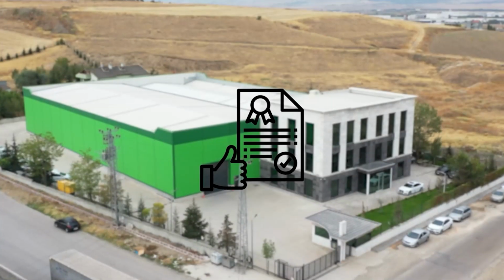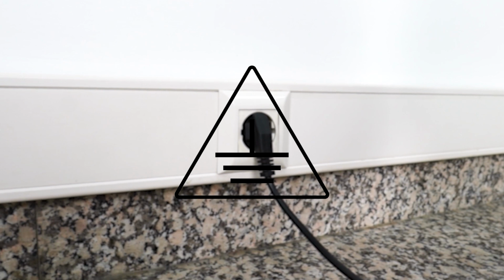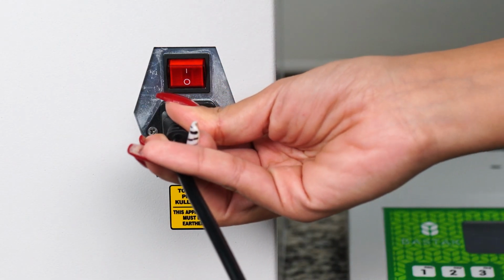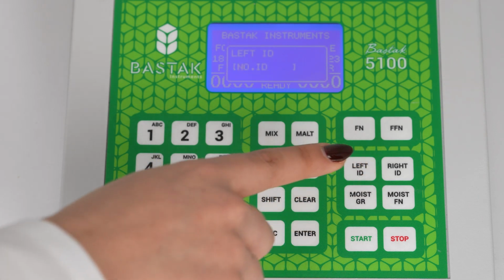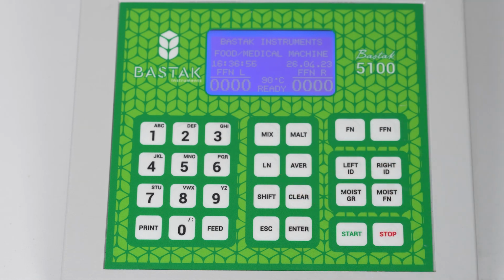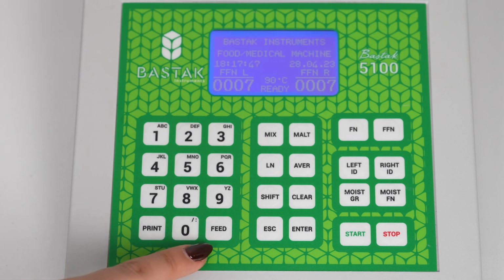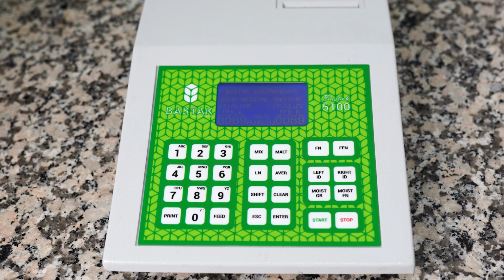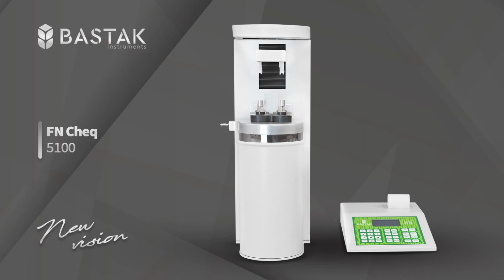Bastak Instruments 5100 FN Cheq Natural Alpha Amylase Method Instruction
Bastak brand 5000 and 5100 model FN Cheq (Falling Number) devices, which have more than 20.000 devices in operation in thousands of flour, bread, pasta, biscuit, cereal industry manufacturers, universities, research industries and cereal quality control analysis laboratories worldwide, determine the amount of malt enzyme or commercial alpha amylase enzyme of 2 samples at the same time in 10 minutes in commercial flour, wheat flour, whole wheat flour, durum wheat flour, bulgur, vital gluten, noodle, semolina.  Falling Number ''FN'' measurement mode is used to determine the amount of natural alpha amylase enzyme. ''FFN'' measurement mode is used to determine the total (microbiological + natural) alpha amylase enzyme amount.

1. The first and only device in Turkey with ICC Draft Standard No.189 standard.
2. Test according to international world standards.
3. It has the ability to correct the analysis results according to ICC standards.
4. Provides optimisation of the analysis time.
5. Falling Number "FN" measurement mode is used to determine the amount of natural alpha amylase enzyme, "FFN" measurement mode is used to determine the total (microbiological + natural) alpha amylase enzyme amount.
6. It is possible to switch from FN to FFN measurement mode and vice versa with a single button

7. The device automatically adjusts the boiling temperature, which is the FN test temperature, according to sea level.
8. FFN test temperature of 90°C is also automatically set by the device.
9. Opportunity to Print Test Results
10. Boiler Water Level Adjustment
11. Microprocessor Control
12. Membrane Technology
13. Altitude Adjustment

Falling Number analysis is the most effective method accepted in the world for the determination of α-amylase activity and is performed with Bastak Brand Falling Number 5000 and 5100 devices, which have been producing with the world's most advanced machine park in the field of food quality control devices for 24 years.  This test is based on the principle of measuring the time required for liquefaction of starch by alpha amylase enzyme by rapid gelatinization of flour and water mixture.